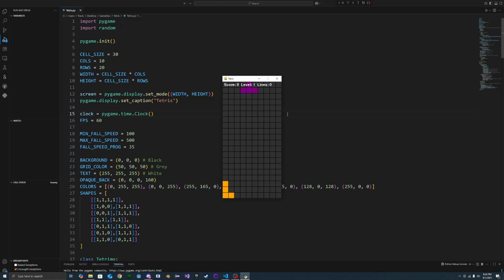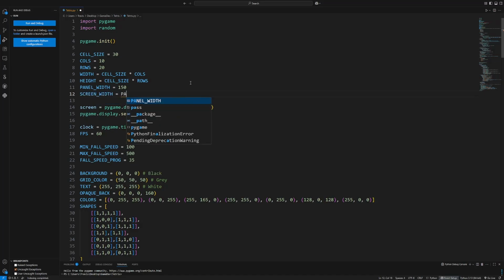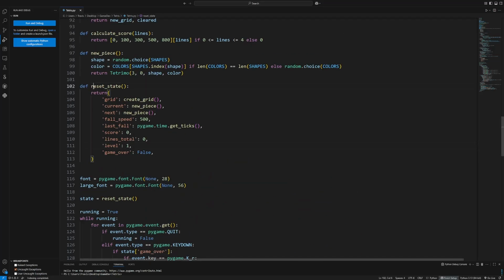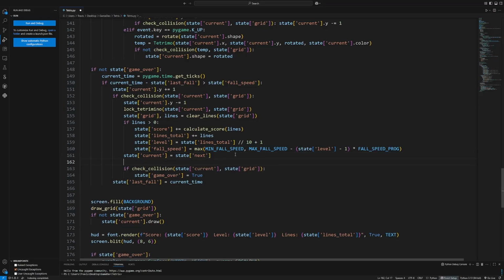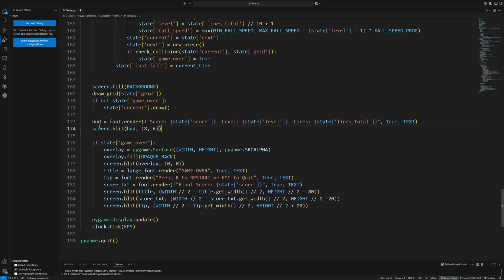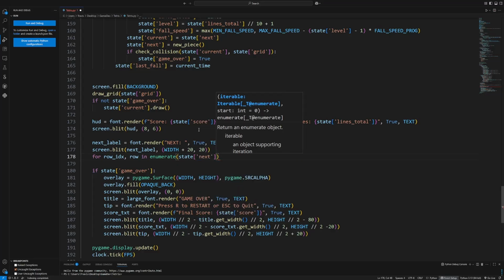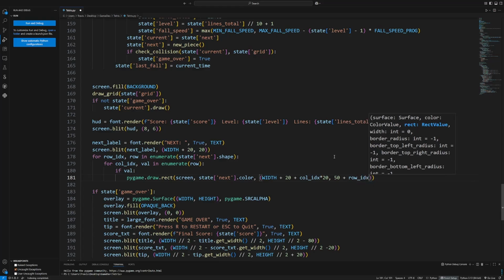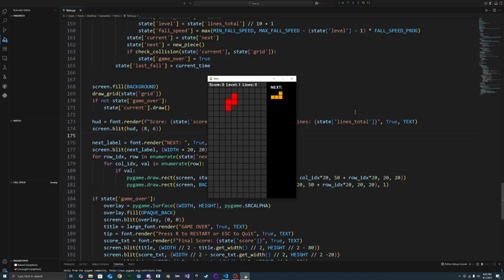Adding a Next Piece Preview to Tetris | Python and Pygame | Tetris Tutorial (Part 10)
TETRIS IN PYTHON – PART 10: Adding a Next Piece Preview
Welcome to Part 10 of the Tetris tutorial series using Python and Pygame.

In this episode, we add an important quality-of-life feature to the game: a piece preview system. This lets the player see which Tetrimino is coming next, giving them more control and the ability to plan ahead—just like in modern Tetris.

What You’ll Learn in Part 10:

How to create and display the next Tetrimino in a preview window

Updating the preview each time a new piece is spawned

Structuring your code so the preview integrates smoothly

Enhancing gameplay by helping players strategize their moves

By the end of this video, your Tetris game will feel more polished and player-friendly with this classic feature.

Got questions about the preview system or ideas for future upgrades?